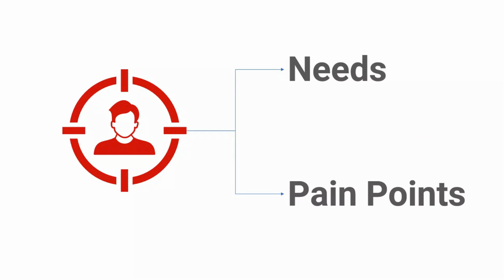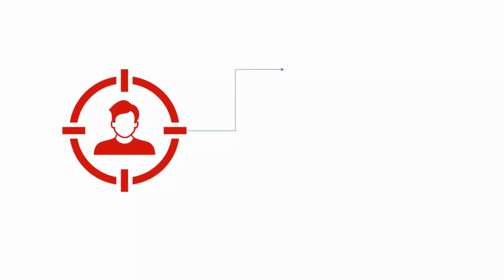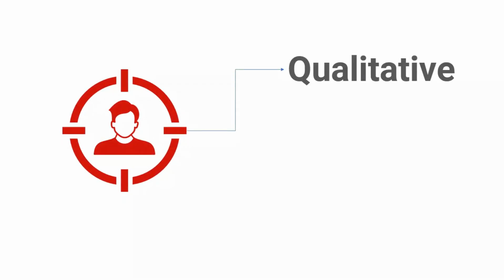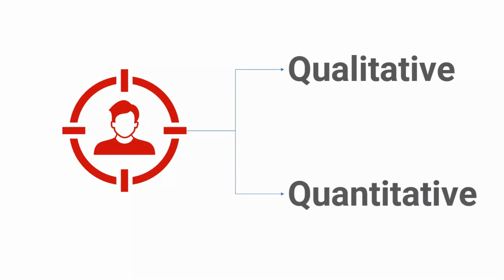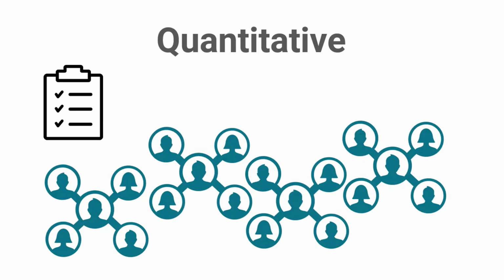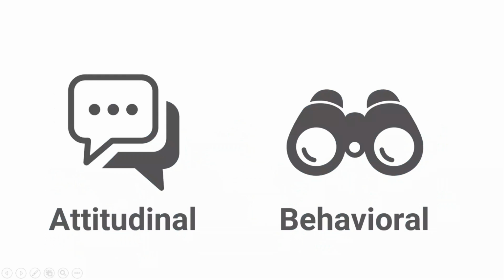What is User Research? (And Why You Need It)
We have explained about user research step by step. We hope you will enjoy our video.